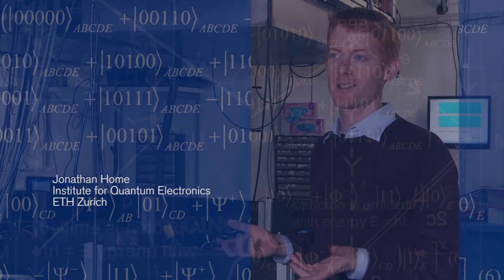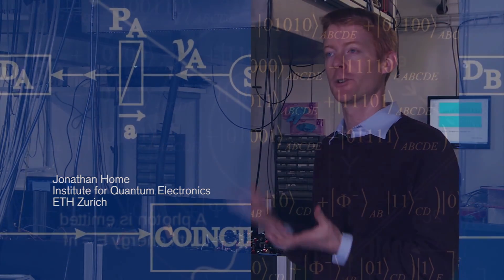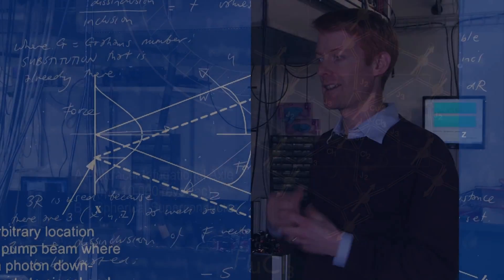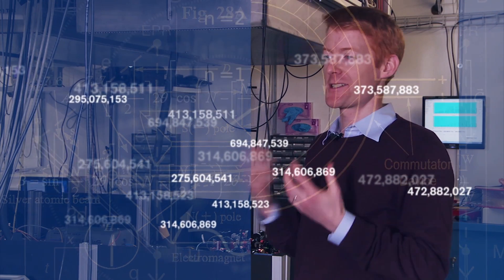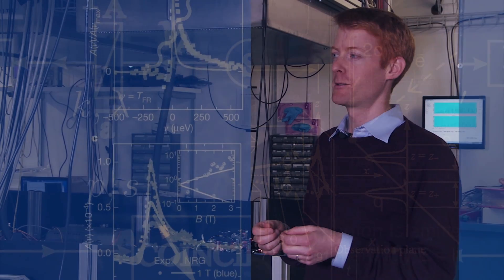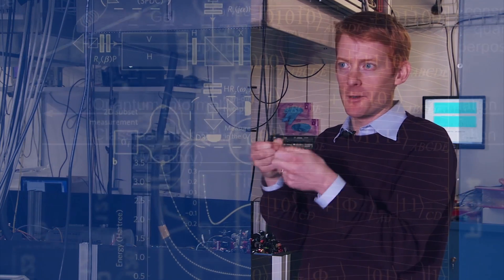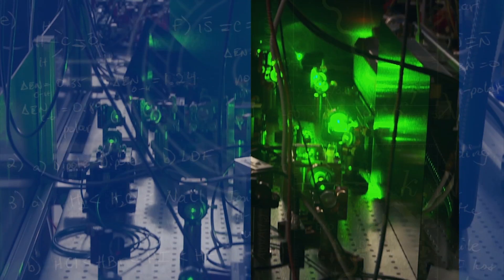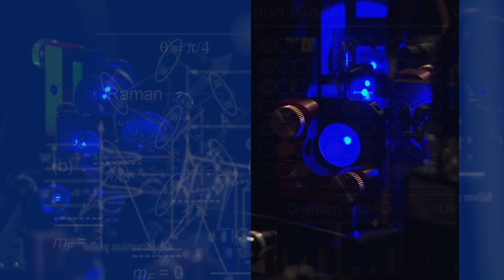Superpositions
Awareness of quantum physics has entered the mainstream culture by now, and it’s ideas are part of daily expression, but do we know what is actually meant by “quantum computing”?

Jonathan Home of the Institute of Quantum Electronics, at ETH Zurich, answers some questions about what we can expect from this “new structure for logic.”

Credits:
ETH Zurich /Created by Featurezoo (featurezoo.net)